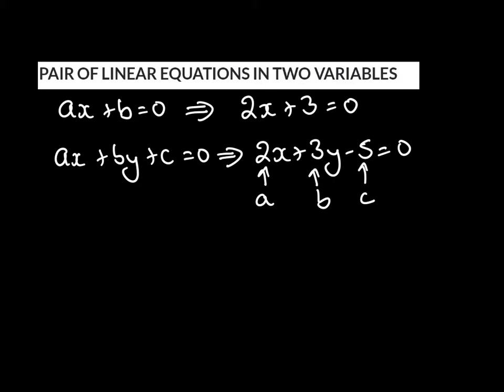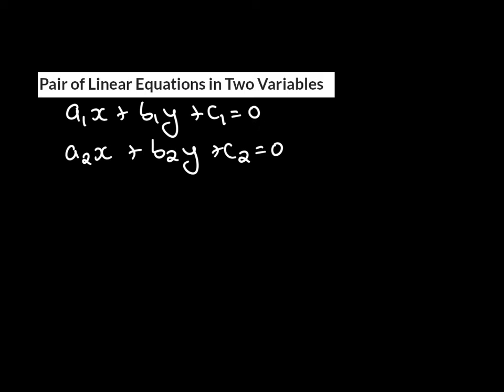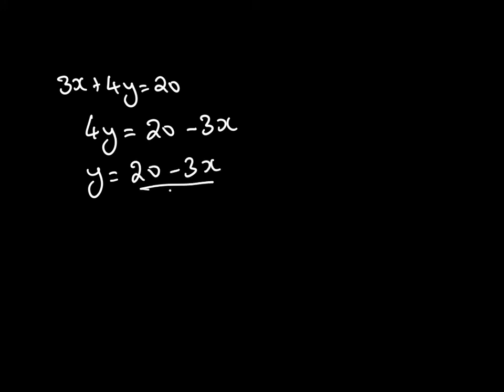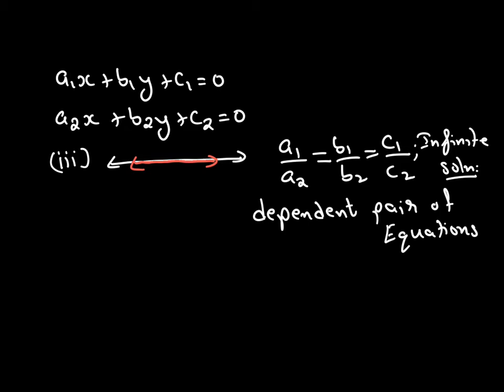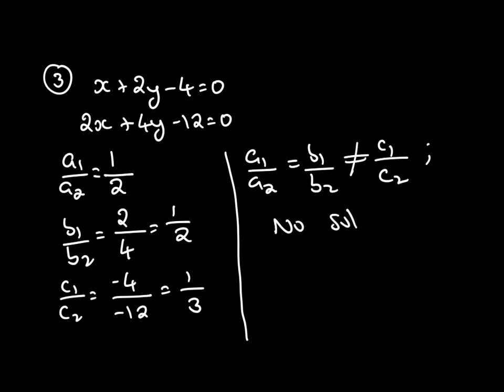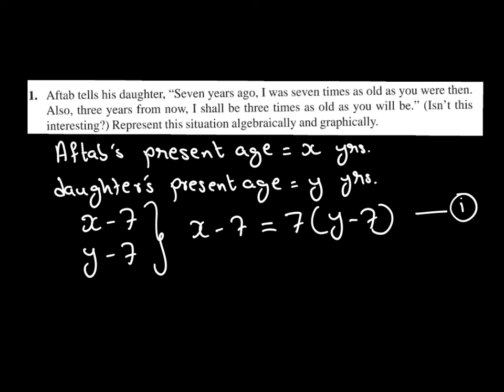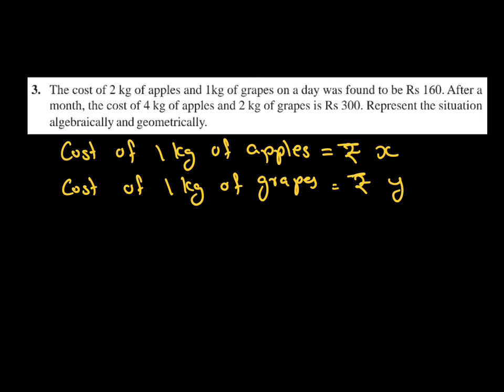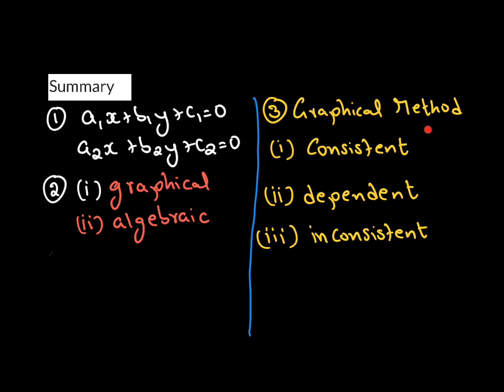3.1-- Pair of Linear Equations in Two Variables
For Grade 10 students. Pair of Linear Equations in Two Variables